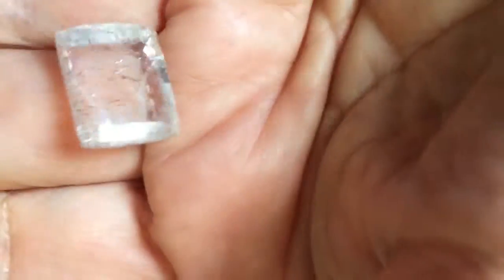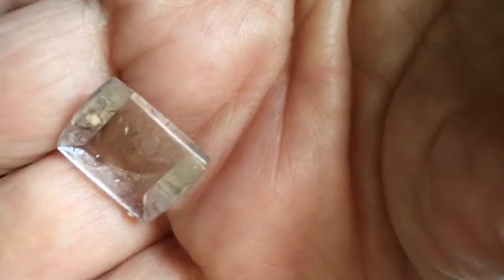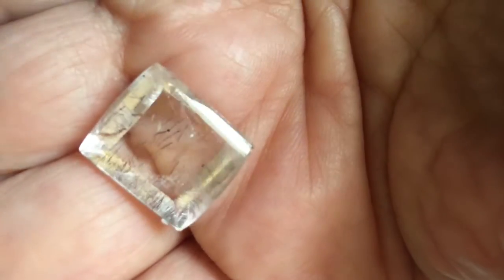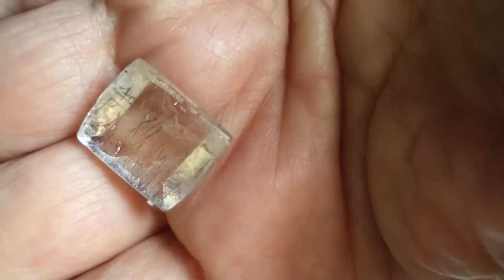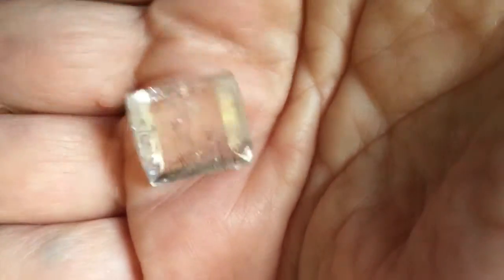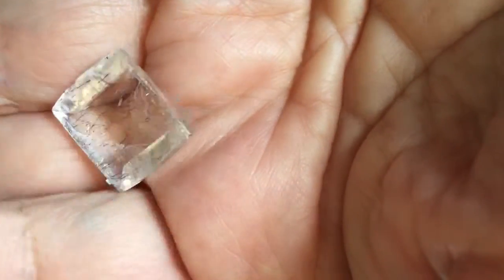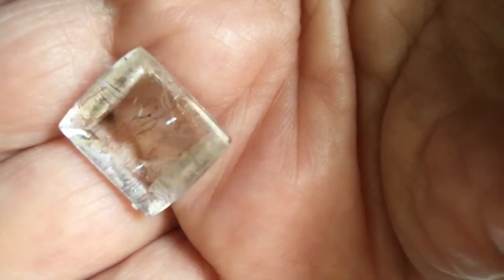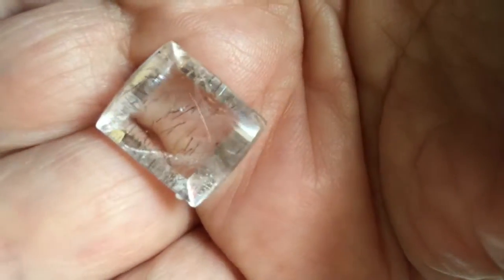A PRETTY QUARTZ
This video is about A PRETTY QUARTZ